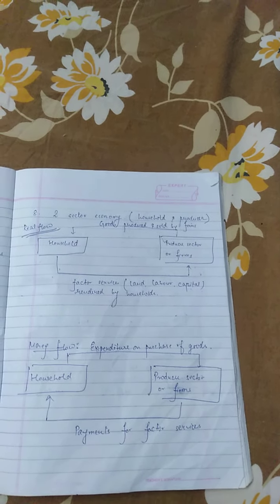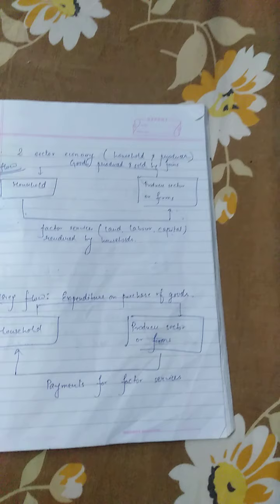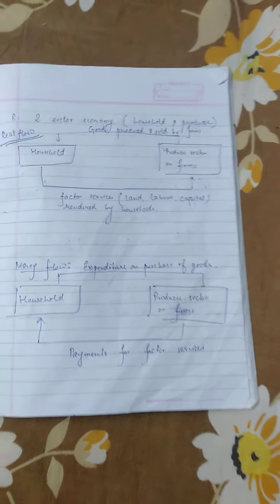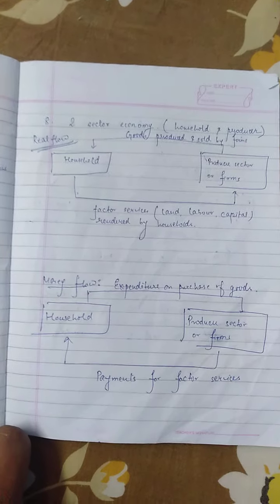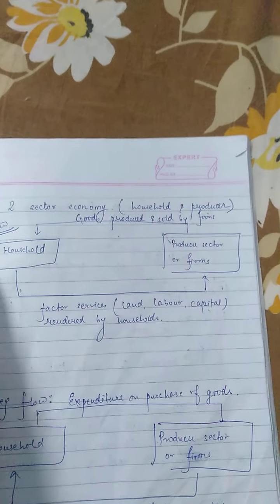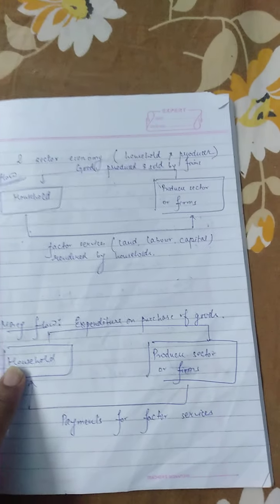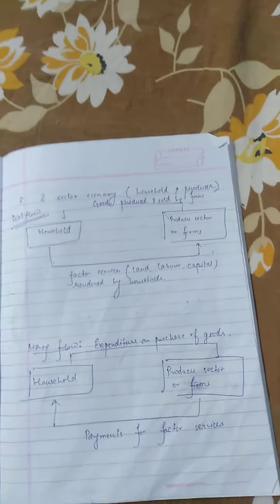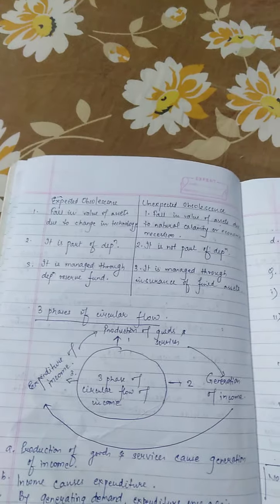National Income- Circular Flow of Income in 2 sector economy